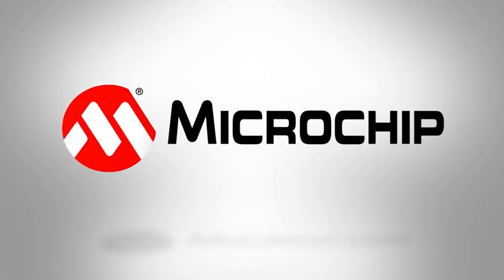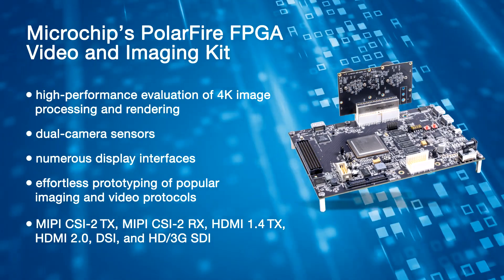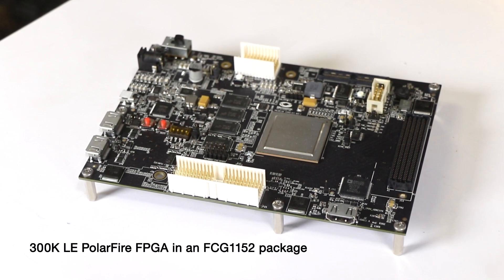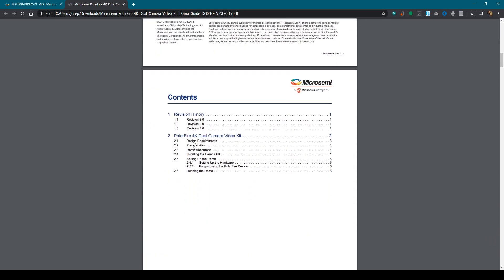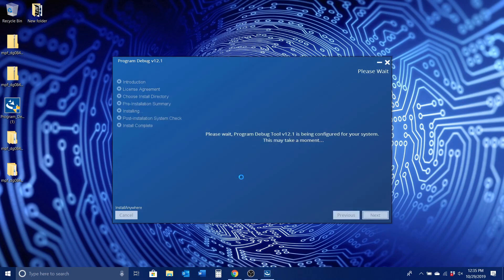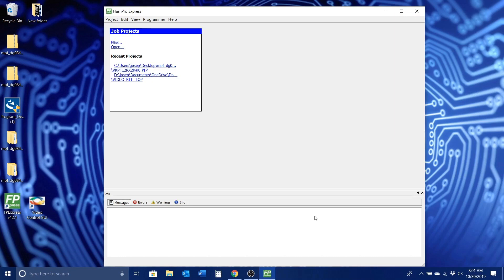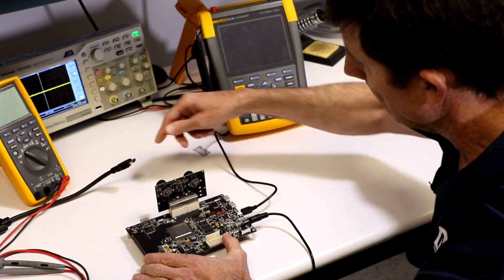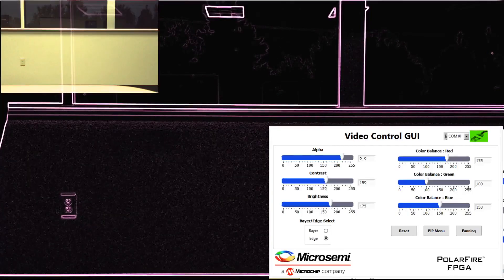Microsemi / Microchip PolarFire FPGA Video & Imaging Kit -- Engineering Bench Talk | Mouser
Microsemi / Microchip PolarFire FPGA Video and Imaging Kit (MPF300-VIDEO-KIT-NS) offers a high-performance evaluation of 4K image processing and rendering using dual camera sensors as well as numerous display interfaces. The kit is purpose-built for effortless prototyping of popular imaging and video protocols including MIPI CSI-2 TX, MIPI CSI-2 RX, HDMI 1.4 TX, HDMI 2.0, DSI,